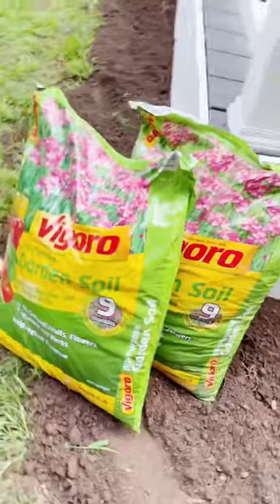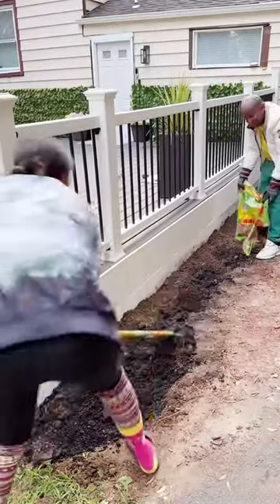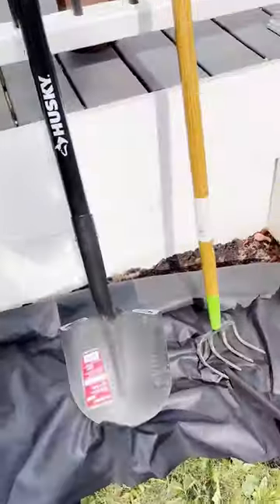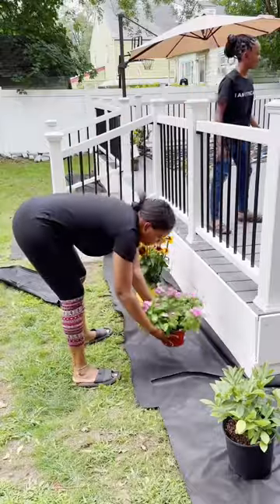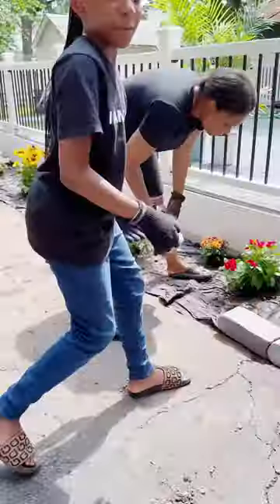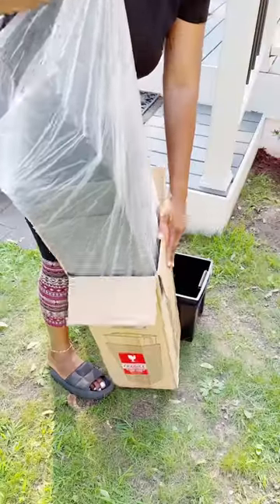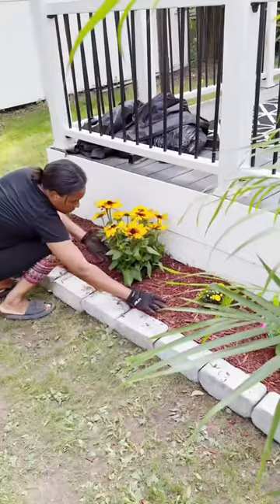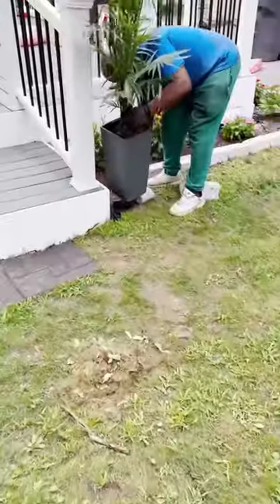Family at Work, Lolll. Backyard transformation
It's that time of the year again Lovers and we're so excited to transform our backyard with some garden beds using plants and products from @HomeDepot
With the Fall season, we wanted to create a more homey and cozy backyard and these garden beds really did that for us. We used some Garden essentials like the Vigoro All purpose garden soil to prep the ground, Vigoro weed barrier, some gardening tools like the Husky digging shovel, Ames cultivator and finished off with some Earthgro red Mulch.
The kids now have something to care for and they absolutely enjoy watering and nurturing the plants.
Home Depot provides doers with the best prices that makes the season more enjoyable, affordable and convenient and we're absolutely enjoying this space.

I've linked everything on my stories and on the free @shop.LTK app under @omabelle.